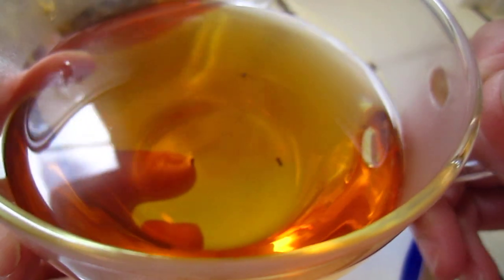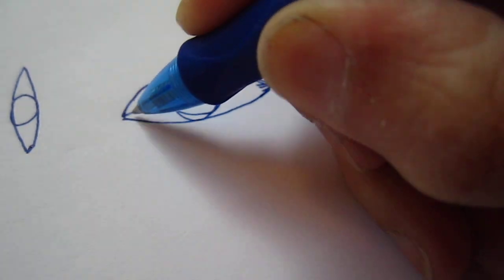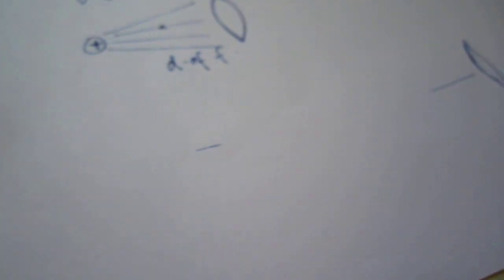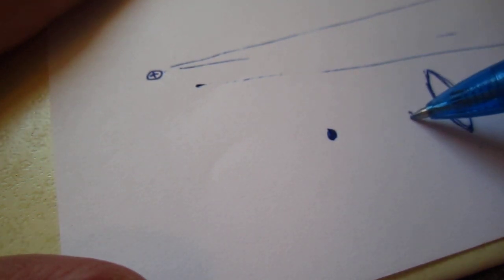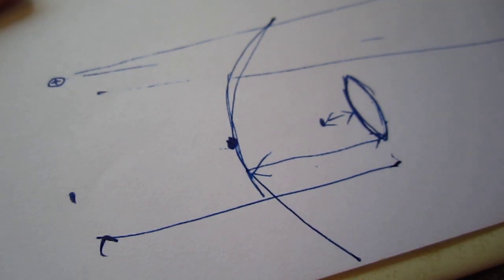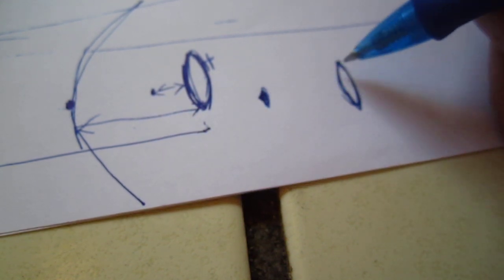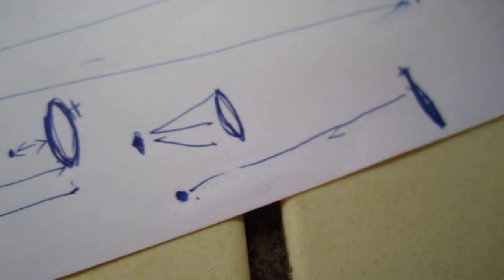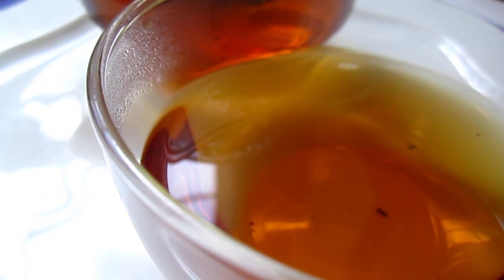Tea blablabla - my excuses for blurry video